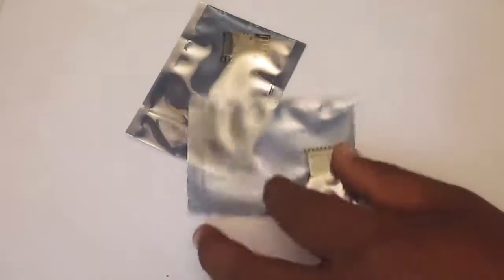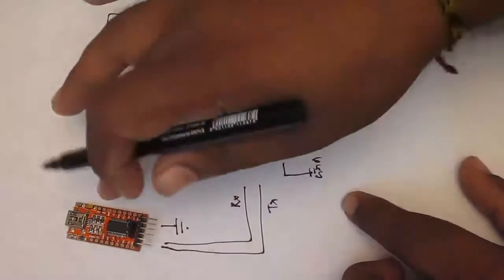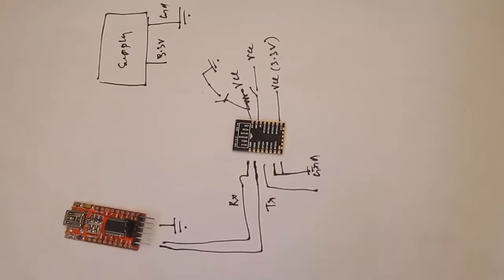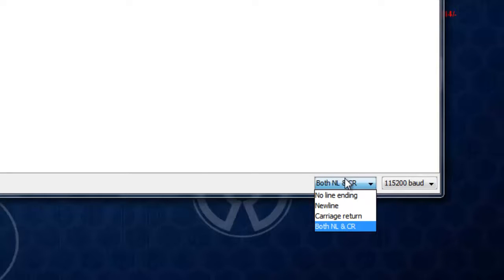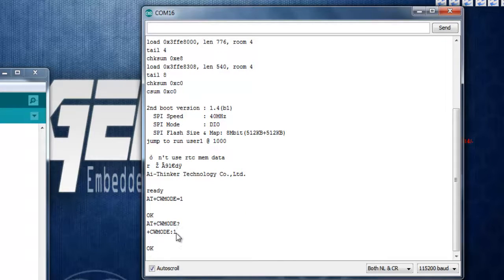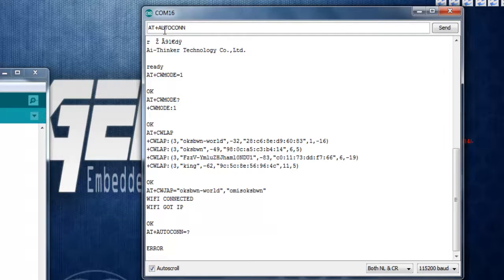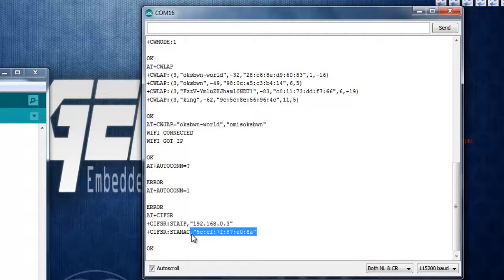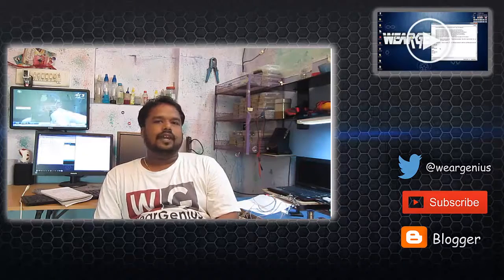Getting Started with ESP8266 | Basic AT Commands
Connecting the ESP8266  Wi-Fi module to PC and trying out some AT Commands.

The ESP8266 is a low-cost Wi-Fi chip with full TCP/IP stack and microcontroller capability produced by Shanghai-based Chinese manufacturer, Espressif Systems.

The chip first came to the attention of western makers in August 2014 with the ESP-01 module, made by a third-party manufacturer, AI-Thinker. This small module allows microcontrollers to connect to a Wi-Fi network and make simple TCP/IP connections using Hayes-style commands. However, at the time there was almost no English-language documentation on the chip and the commands it accepted.The very low price and the fact that there were very few external components on the module which suggests that it could eventually be very inexpensive in volume, attracted many hackers to explore the module, chip, and the software on it, as well as to translate the Chinese documentation.

The ESP8285 is an ESP8266 with 1 MB of built-in flash, allowing for single-chip devices capable of connecting to Wi-Fi.

Thanks
Team WG